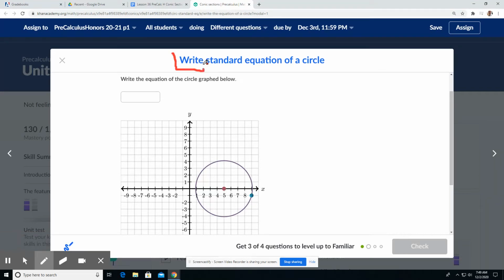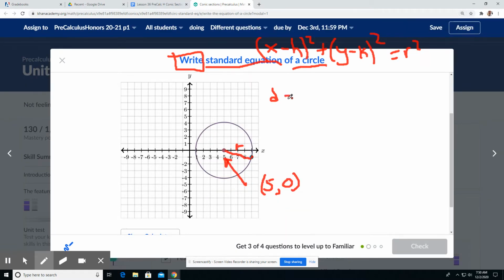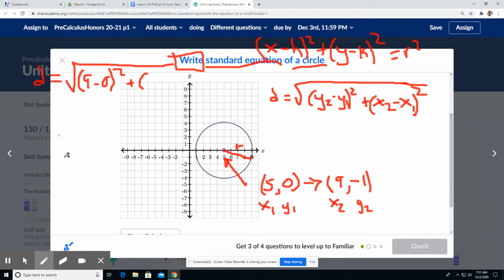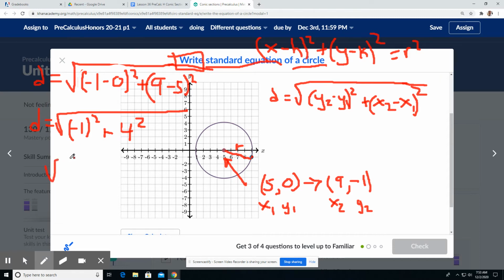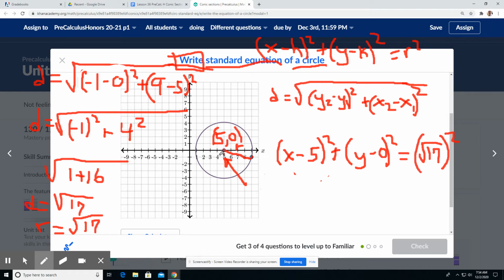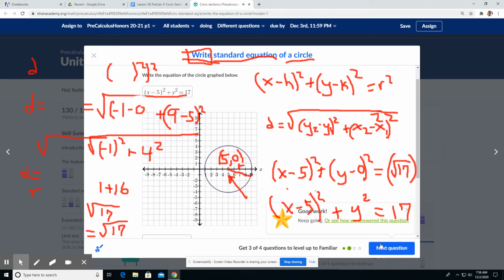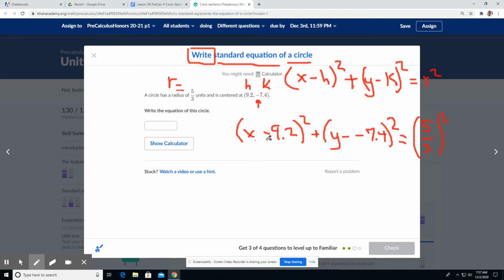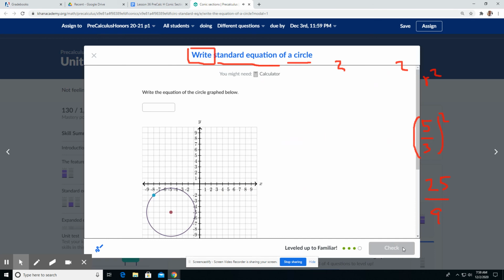36c PreCalcH Write standard equation of a circle